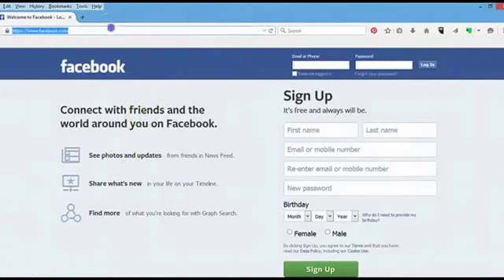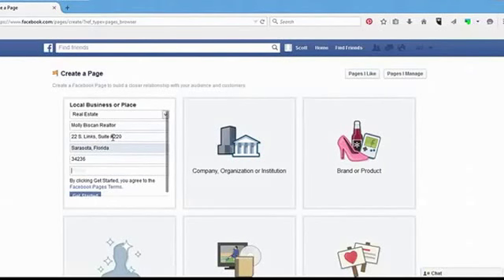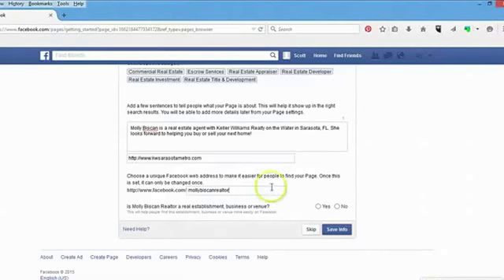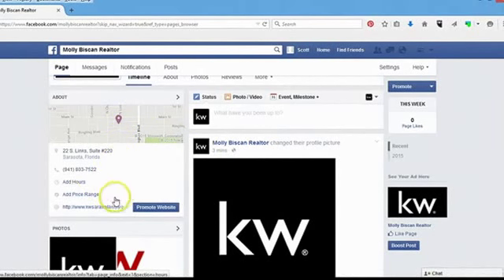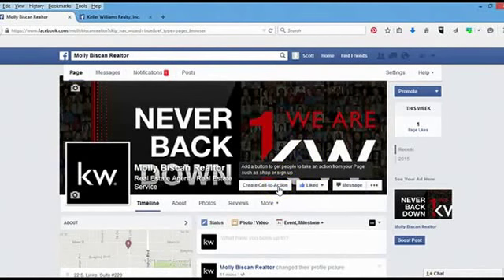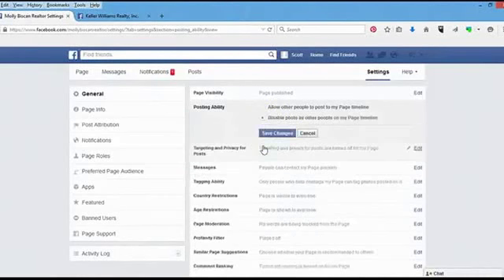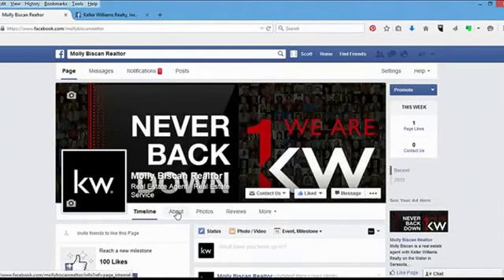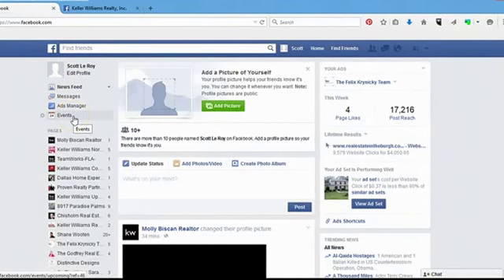Facebook Page Tutorial | How To Make A Company Page [2018]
Do you only have a personal facebook page and not a business one yet?  Watch this tutorial on how to create a business facebook page for your company.